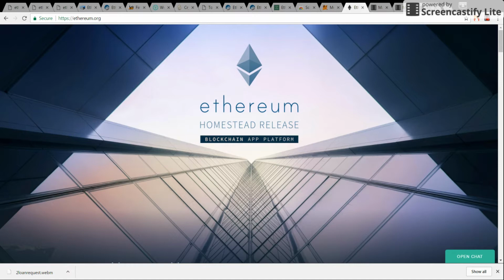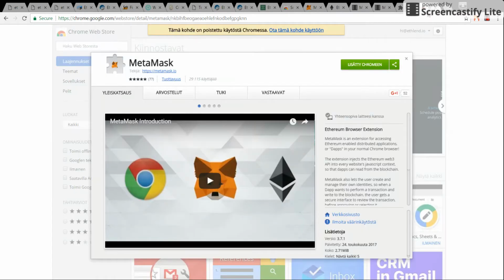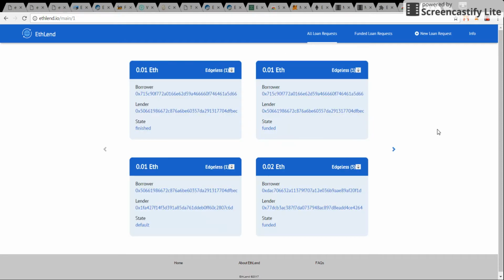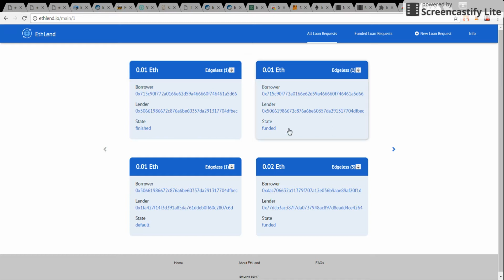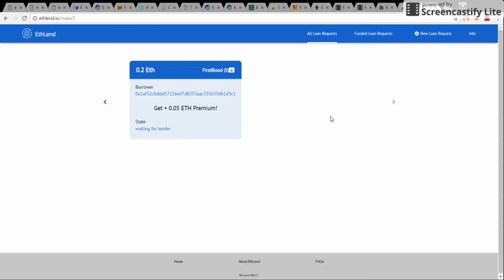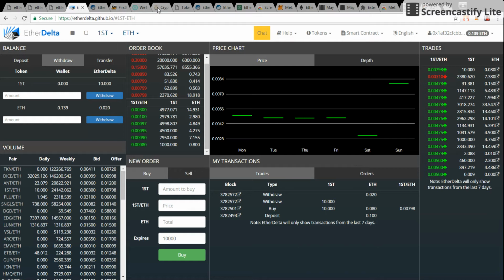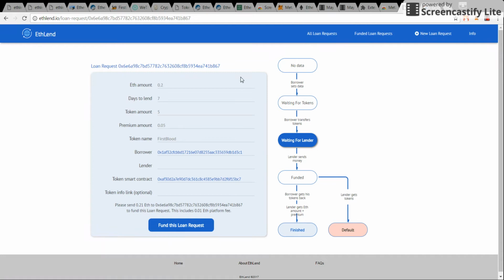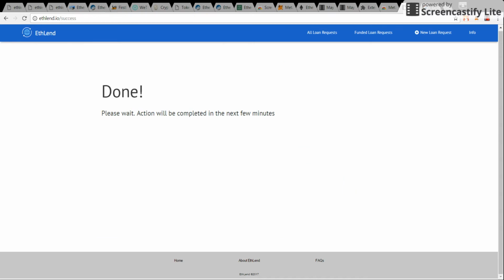How to Fund a Loan Request in EthLend with MetaMask Part 1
We demonstrate on how to fund a loan request on EthLend with MetaMask.

EthLend is a fully decentralized peer to peer lending smart contract on Ethereum blockchain for lending Ether by using tokens as a collateral.